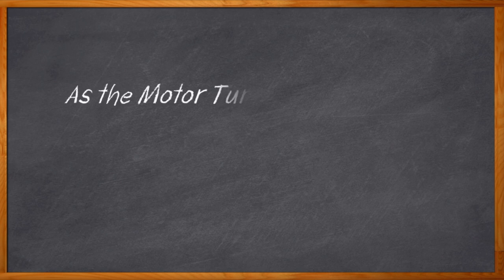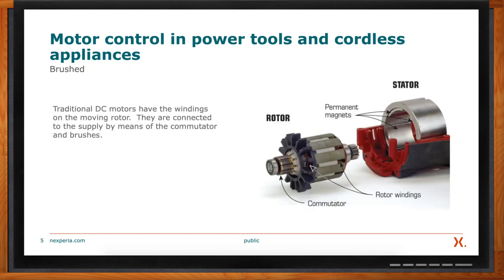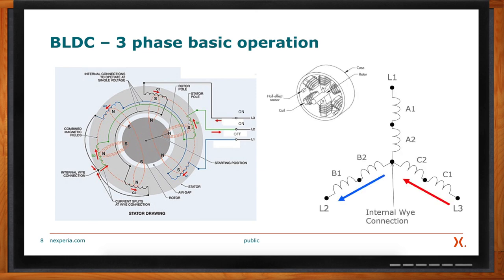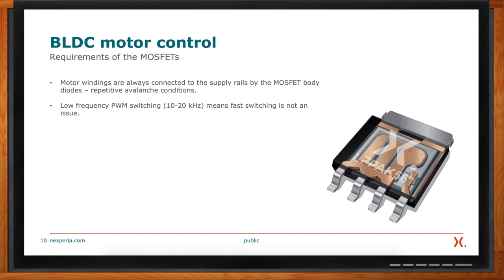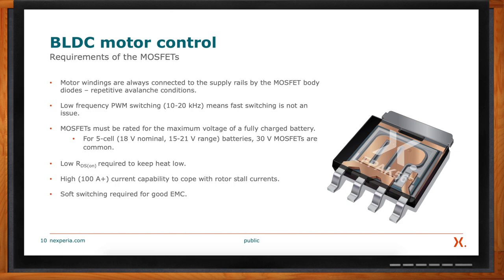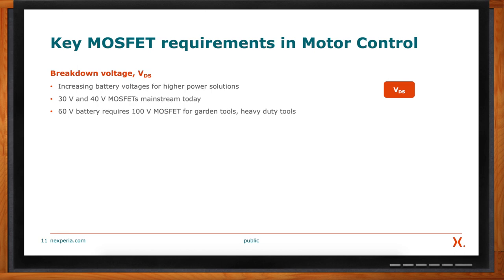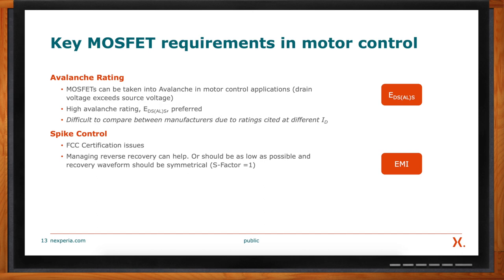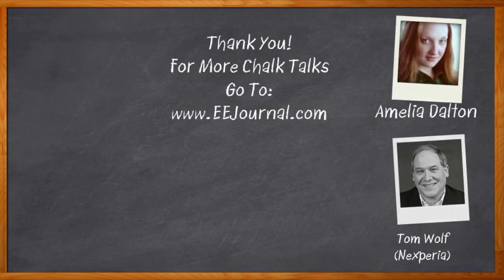Selecting the Right MOSFET: BLDC Motor Control in Battery Applications — Nexperia and Mouser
May 8, 2020 - An increasing number of applications today rely on brushless motors, and that means we need smooth, efficient motor control. Choosing the right MOSFET can have a significant impact on the performance of your design. In this episode of Chalk Talk, Amelia Dalton chats with Tom Wolf of Nexperia about MOSFET requirements for brushless motor control, and how to chooser the right MOSFET for your design.